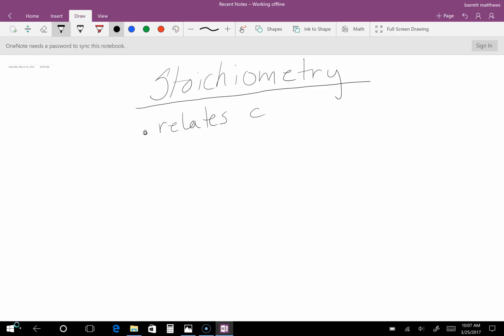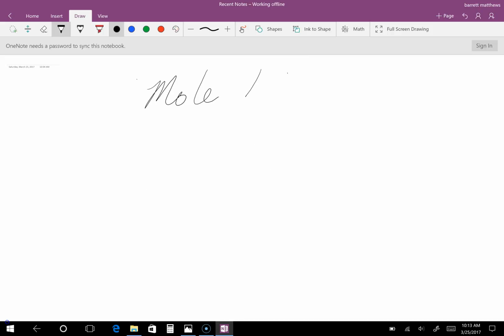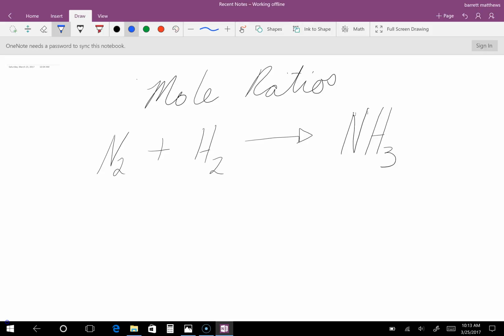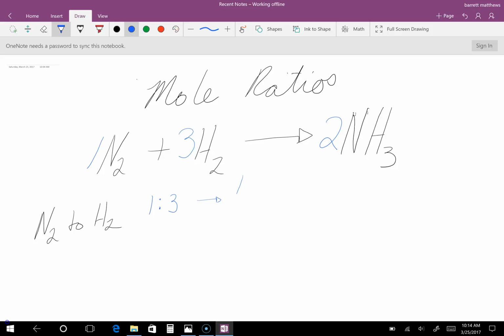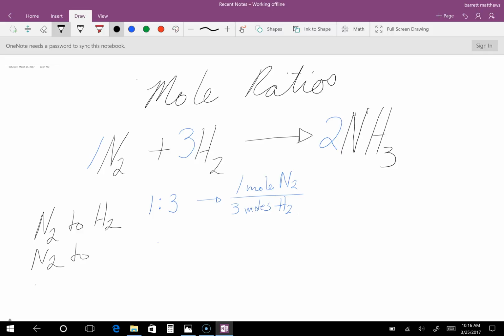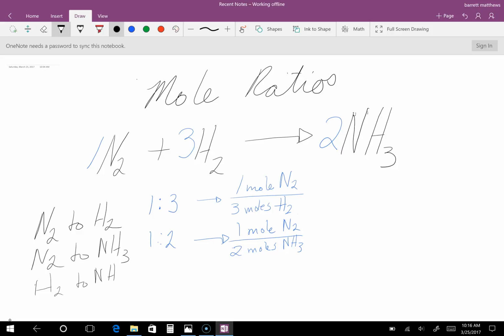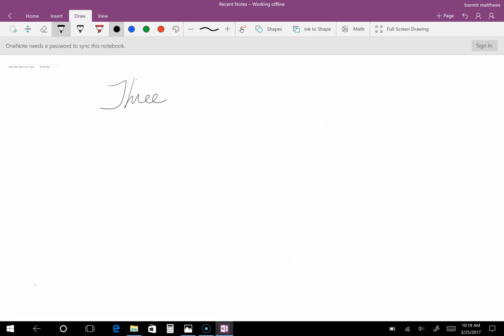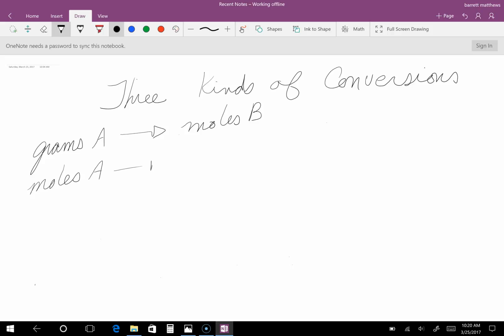Introduction to Stoichiometry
Basic overview of Stoichiometry